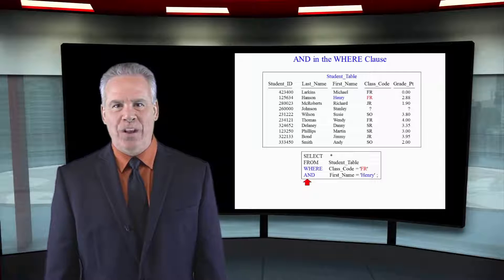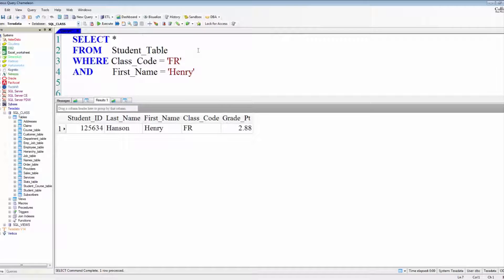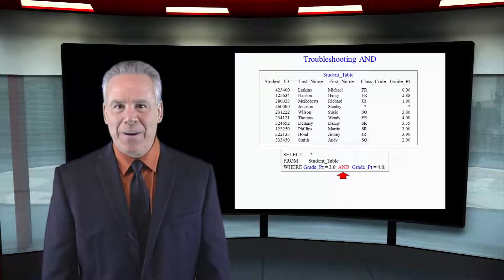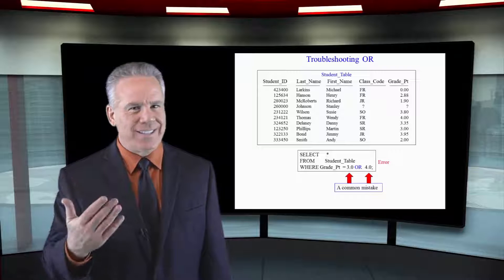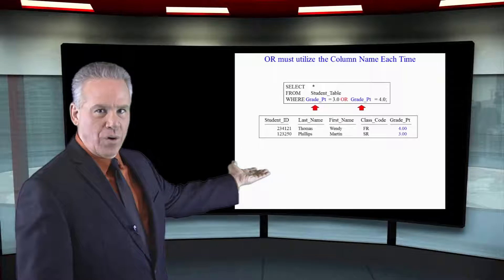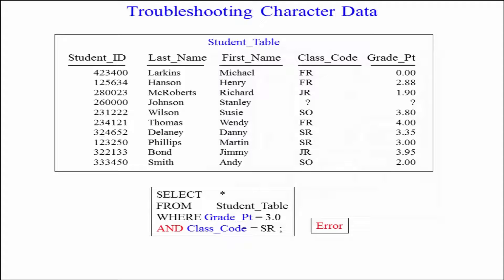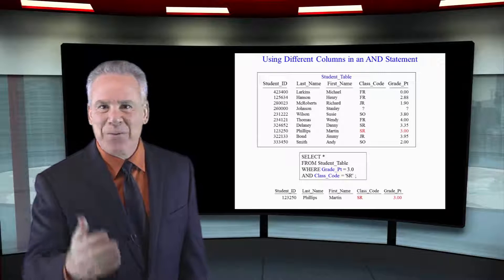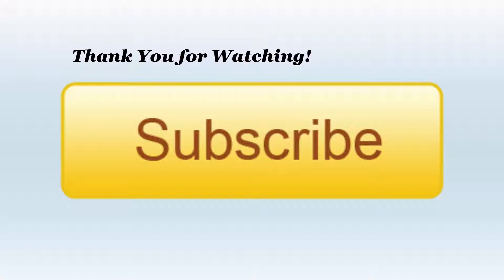Let's Learn SQL! Lesson 8 : The And and Or Command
Explore SQL with Tom Coffing of Coffing Data Warehousing! In this lesson, learn about the 'And' and 'Or' Command in SQL